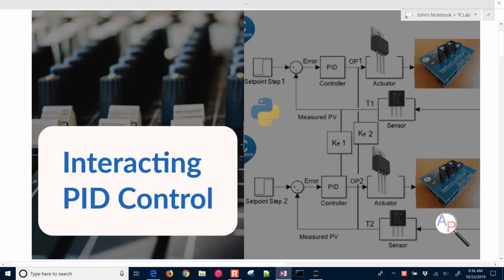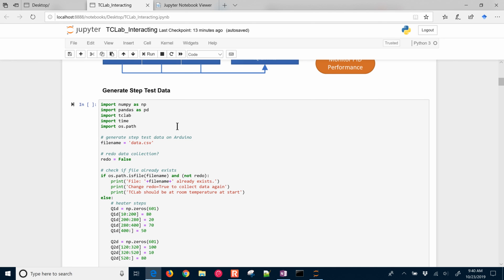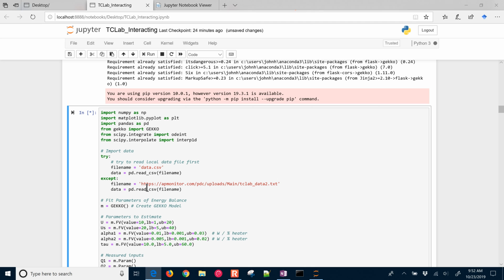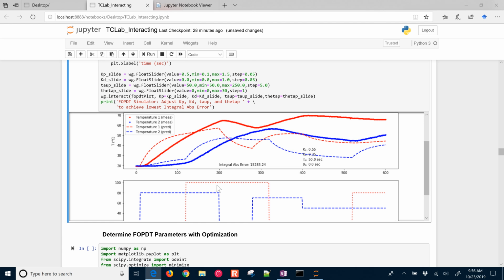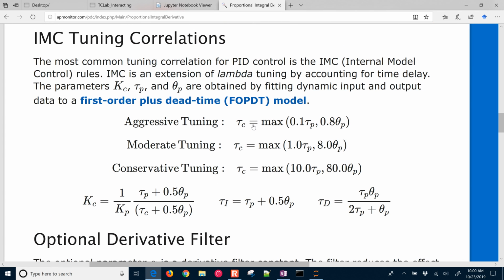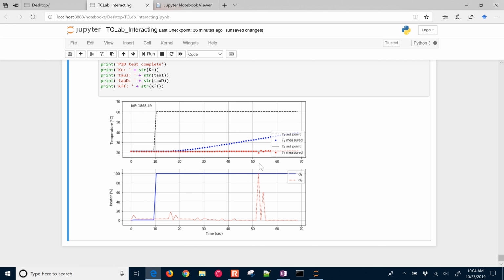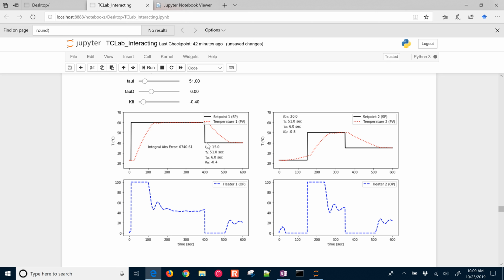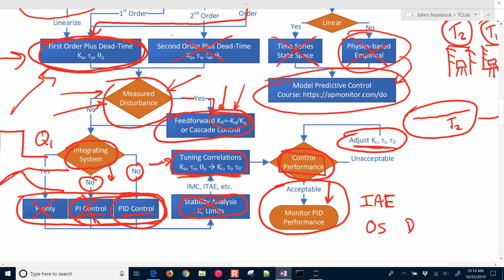Interacting PID Control with Arduino TCLab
For interacting PID controllers we demonstrate step changes in temperature set point and comment on the performance of the Arduino controller. We tune the controller by adjusting the constants to improve performance. The control performance can be quantified with rise time, overshoot, decay ratio, heater fluctuations, or other relevant performance criteria. We report the integral absolute error (IAE) over 10 minutes with multiple setpoint changes.